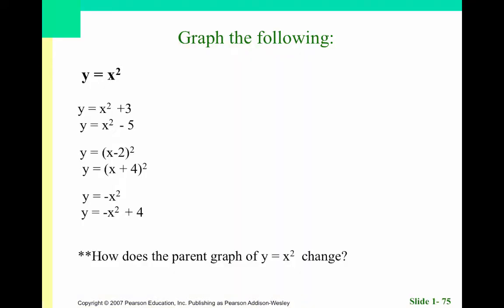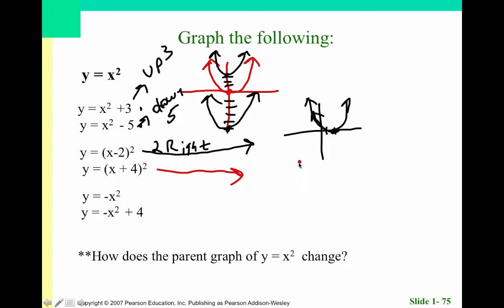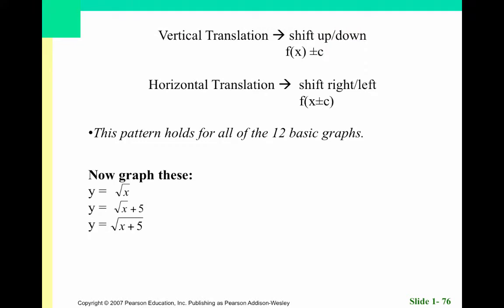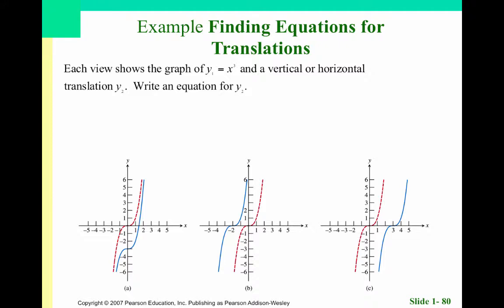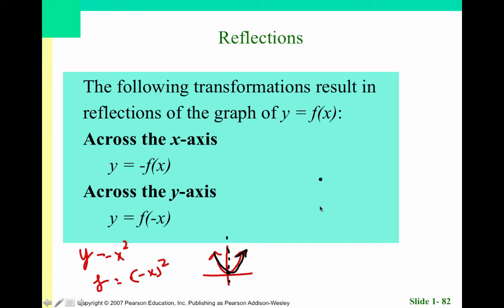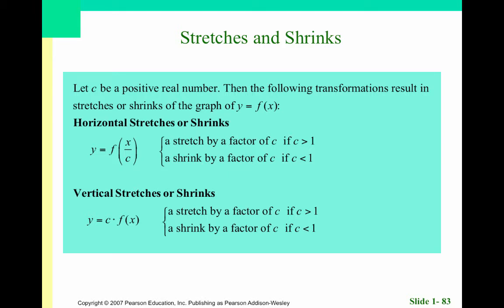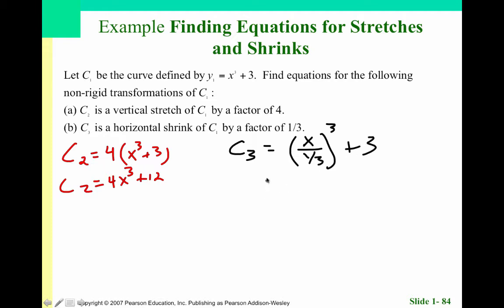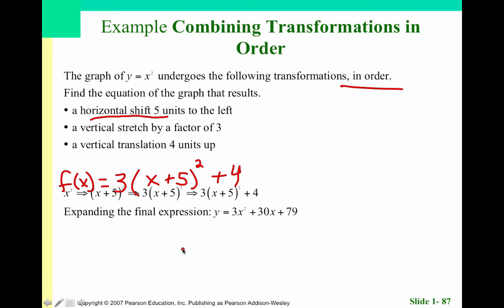1.6 - Graphing Transformations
Table of Contents:

00:00 - 1.6
00:34 - Graph the following:
03:52 -
03:54 - Graph the following:
04:36 -
06:15 - Translations
06:23 -
06:25 - Example Vertical Translations
06:26 -
06:26 - Example Vertical Translations
06:26 -
06:32 - Example Vertical Translations
06:41 -
07:54 - Example Finding Equations for Translations
08:00 - Reflections
10:38 - Stretches and Shrinks
11:39 -
11:57 - Stretches and Shrinks
12:11 -
14:10 - Example Finding Equations for Stretches and Shrinks
14:11 -
14:12 - Example Finding Equations for Stretches and Shrinks
14:14 -
14:56 - Example Combining Transformations in Order
15:11 - 1.7
15:14 - Example Combining Transformations in Order